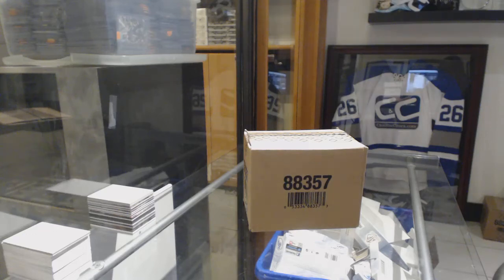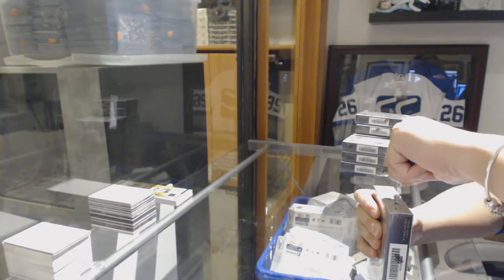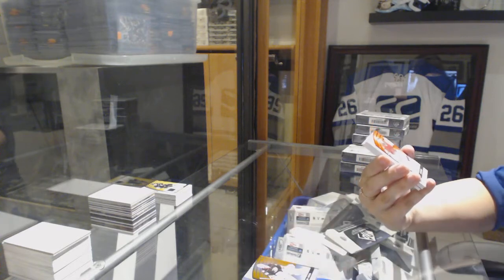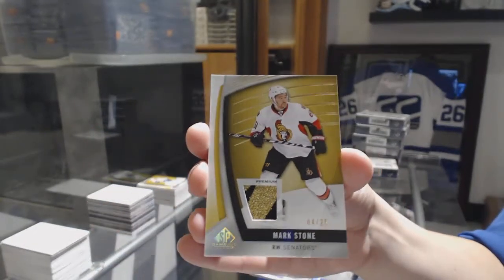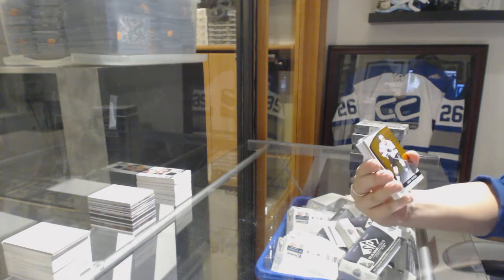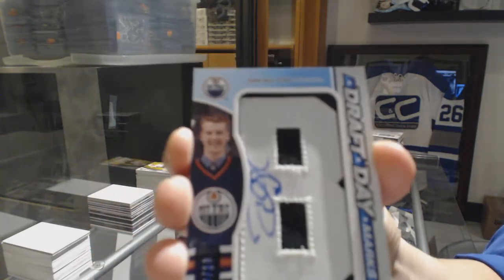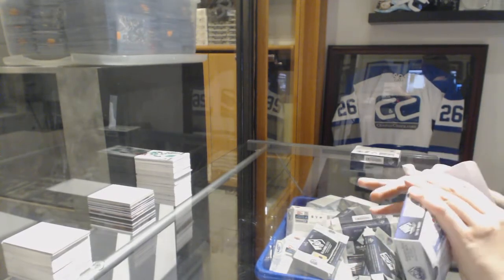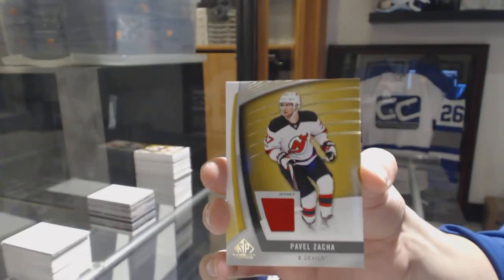17-18 Upper Deck SP Game Used Hockey 10 Box Case Break - C&C GB #8633